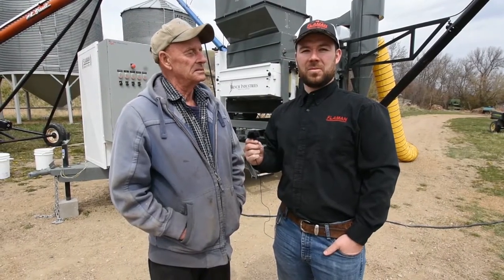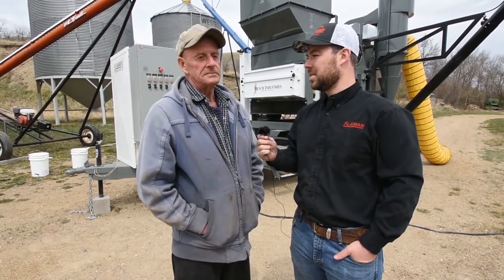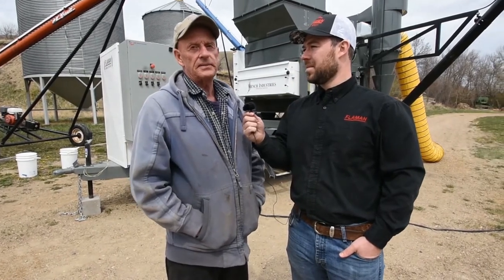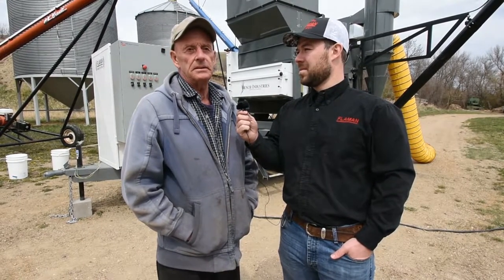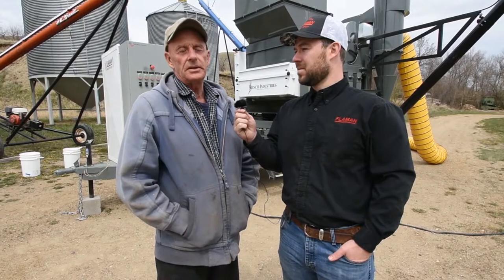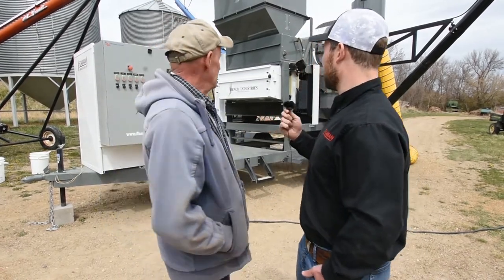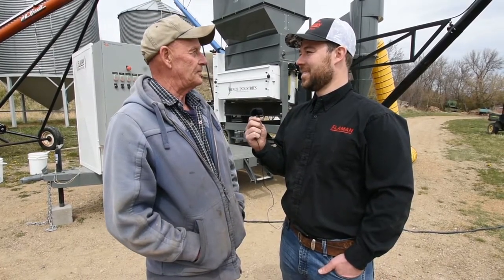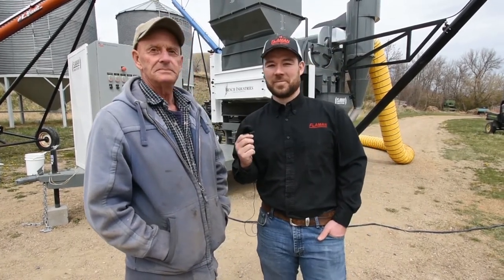Bench Industries Grain Cleaner | Customer Testimonial | Flaman Grain Systems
Roy, an organic farmer in Bethune, Saskatchewan, explains how important on-site grain cleaning is to keep his organic oats safe from cross-contamination. The Flaman Grain Specialists were able to set Roy up with a Bench Portable Air & Screen Grain Cleaner to ensure every kernel of grain he cleans is high-quality, organic, and certified gluten-free - including the dockage.

The portable cleaner from Bench Industries features a large cleaning deck with a gentle vibratory feeder and comes mounted on a trailer with a screenings auger, a cyclone, leveling jacks, and a fully wired electrical panel. With a quick set-up time, a large screen area, and low HP requirements, this mobile grain cleaner is ideal for on-site grain cleaning. Visit your local Flaman dealer or check out for more information.